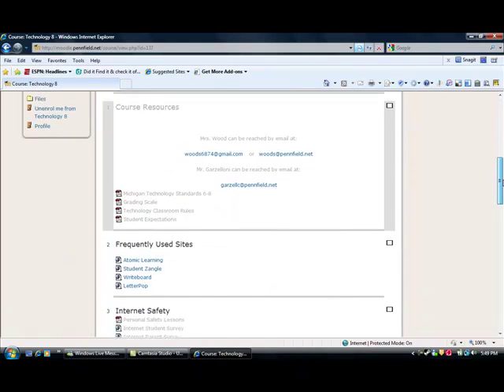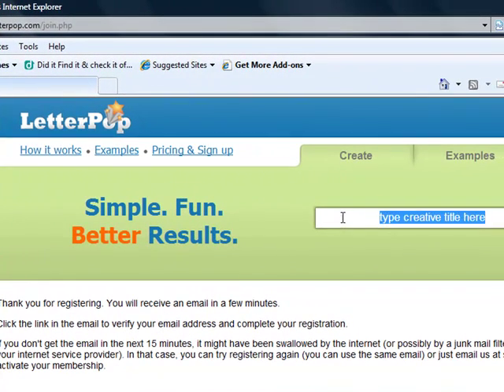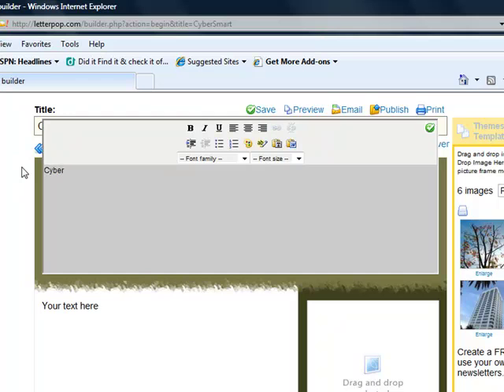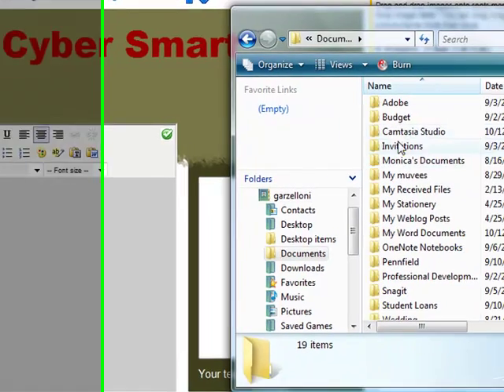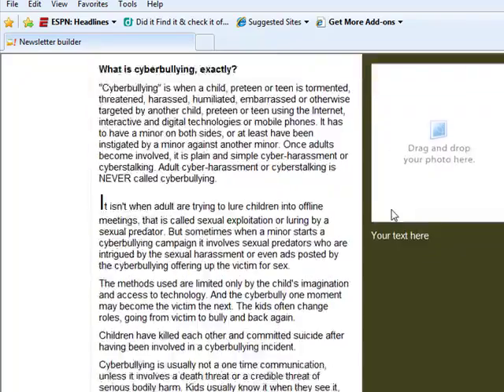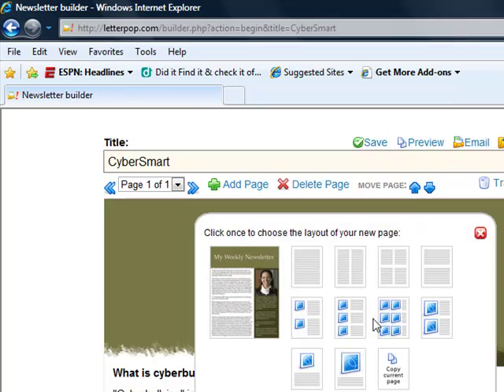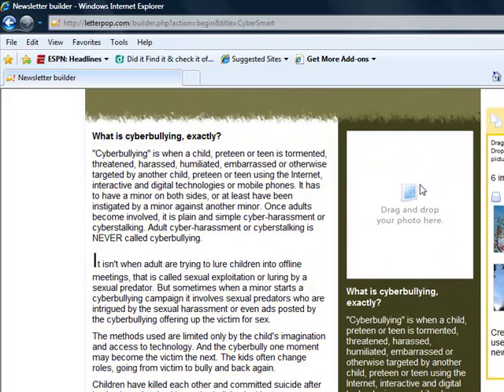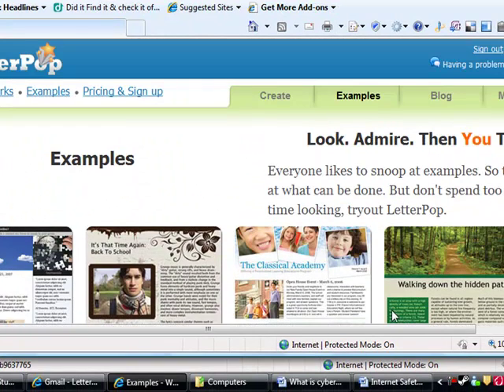LetterPop tutorial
I created this tutorial for my students.